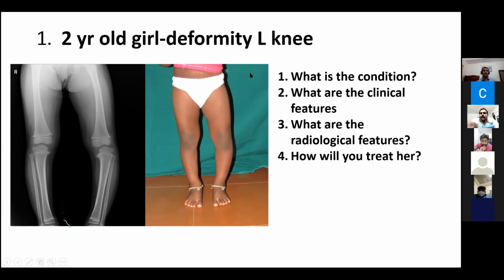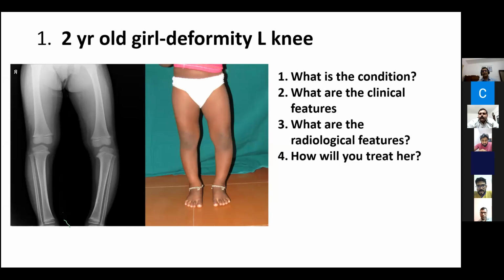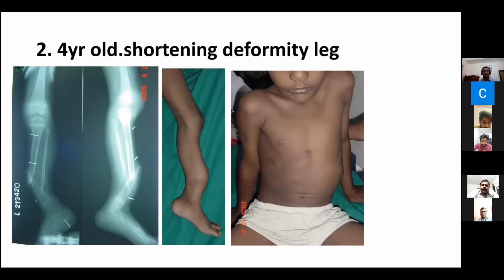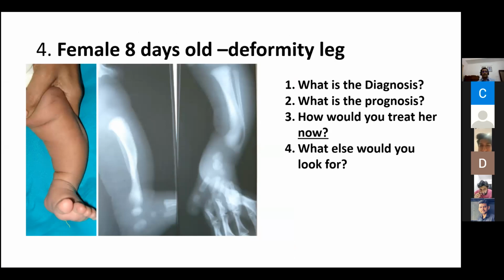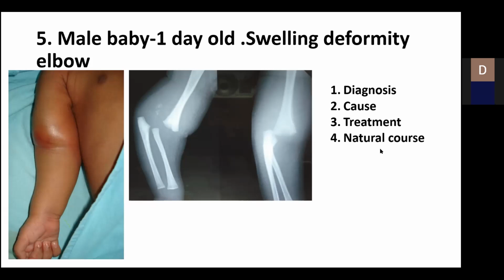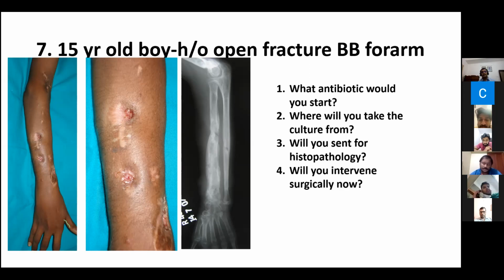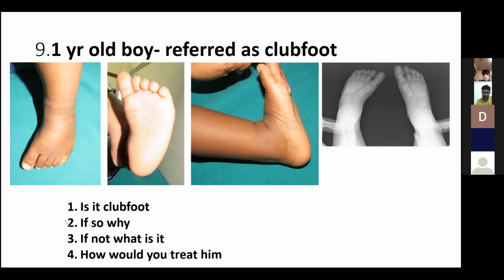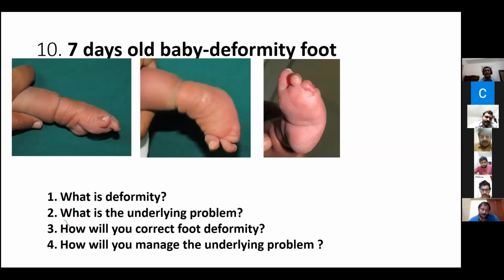PG OSCE Session - 3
PG OSCE Session on Paediatric Orthopaedics by Dr Cheriyan